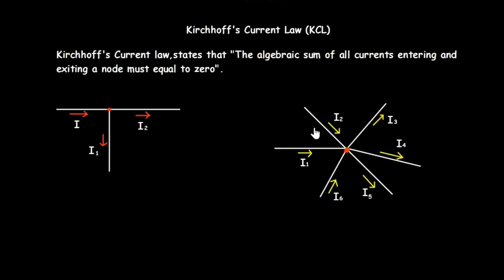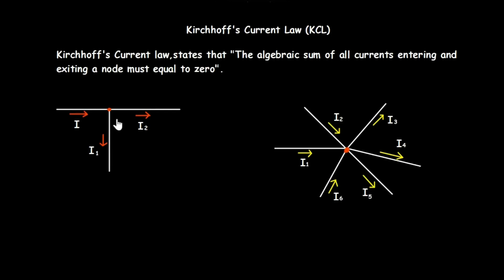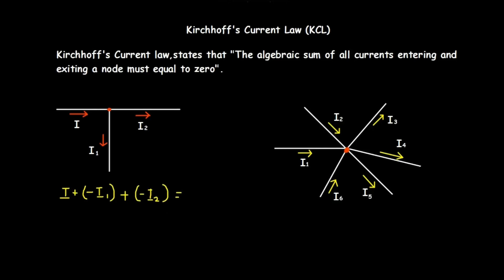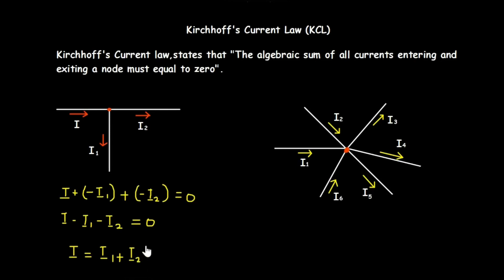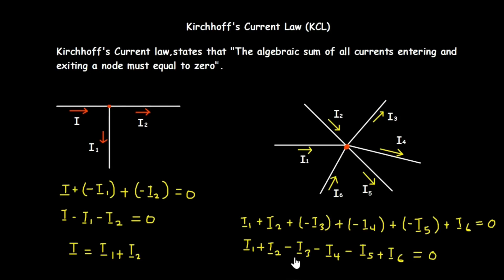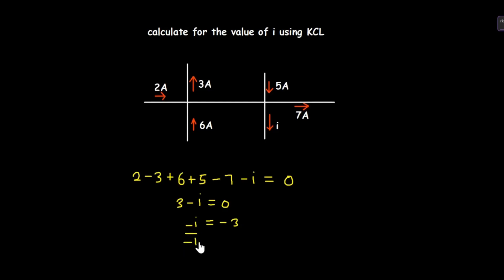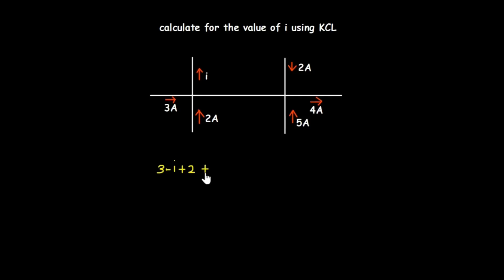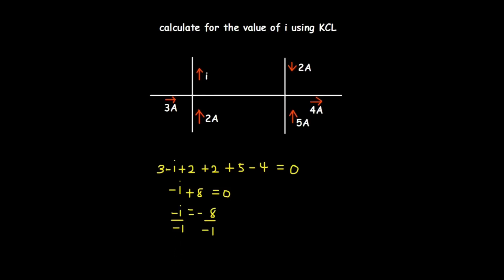Kirchhoff’s Current Law (KCL)